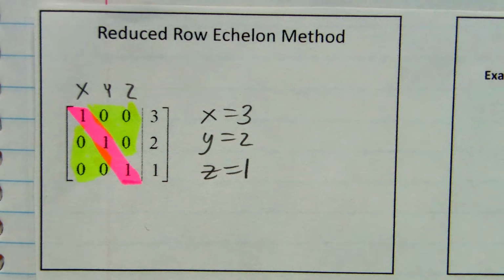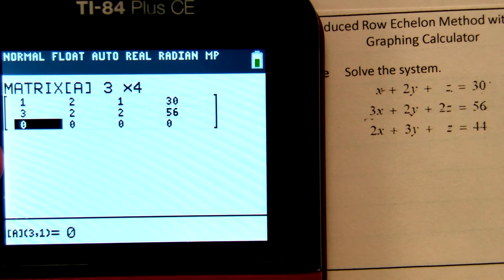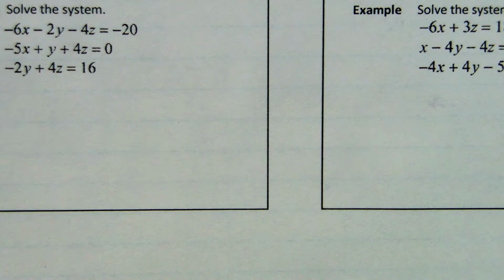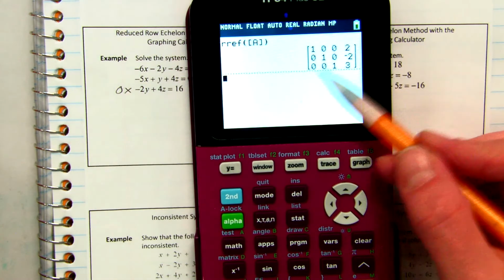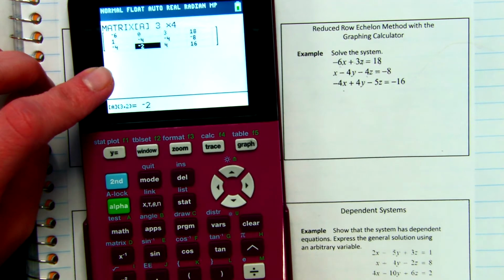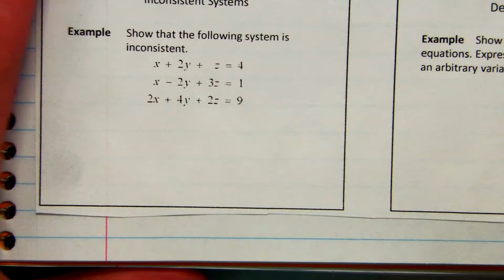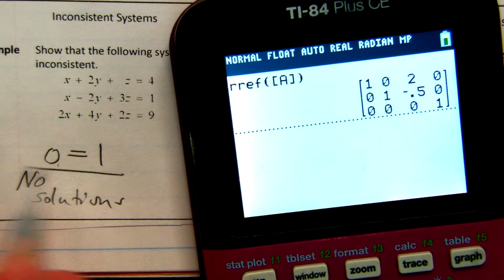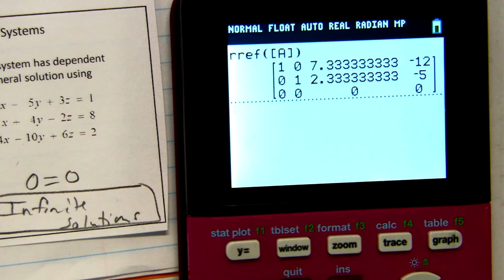Reduced Row Echelon Form